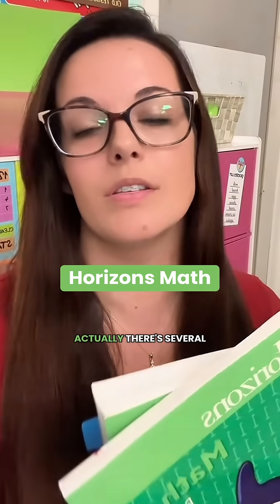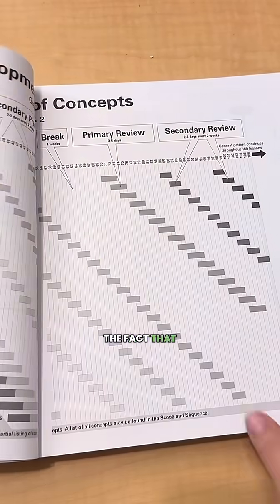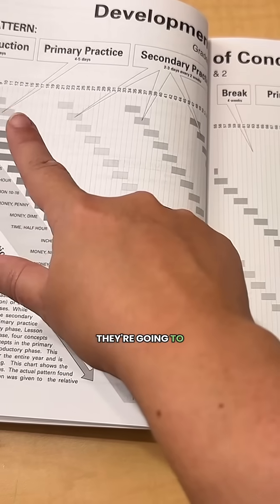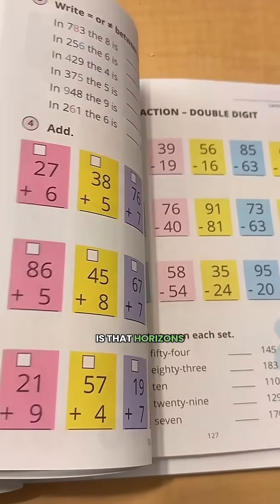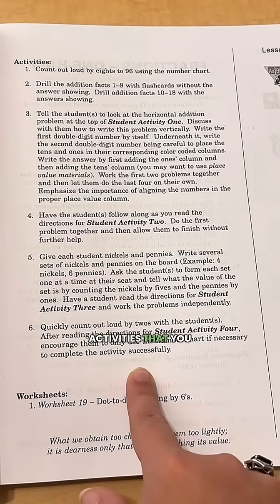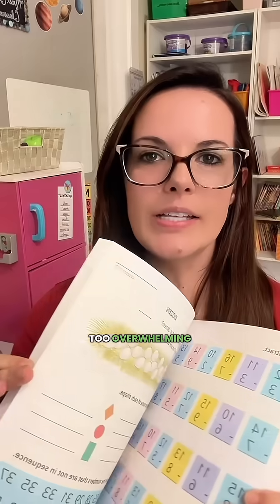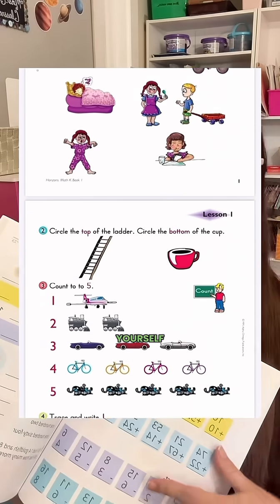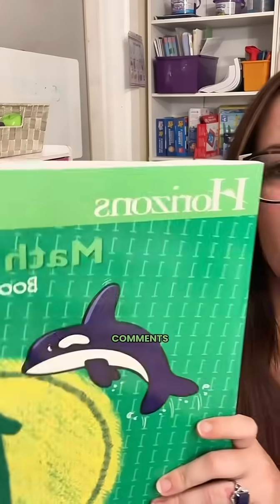Why do homeschooling families absolutely love Horizons Math? Horizons by Christian Learning offers a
Why do homeschooling families absolutely love Horizons Math? Horizons by Christian Learning offers a well-rounded, engaging, and effective approach to teaching math that keeps kids motivated and eager to learn ✨ The spiral learning method means that concepts are introduced, revisited, and built upon, helping kids truly master the material while avoiding frustration. Horizons does a really great job at the spiral method without it feeling unorganized or messy. 📚 Horizons’ lessons are colorful and the hands-on activities keep kids engaged without being too distracting. The teacher’s guides are easy to follow which saves time and simplifies lesson planning💡 If you’re looking for a homeschool math curriculum that blends solid academics with a fun, engaging approach, Horizons Math is a homeschooling favorite for a reason! 💛